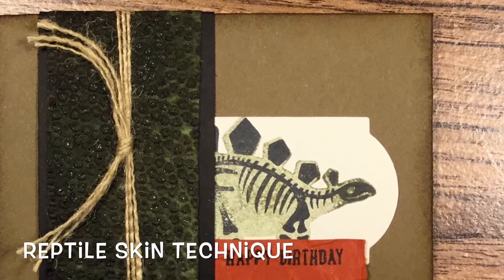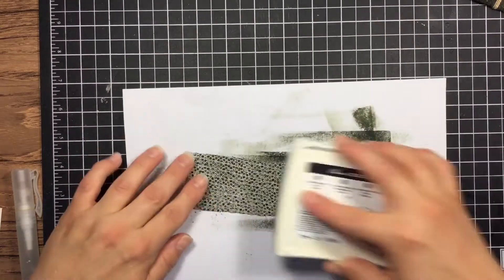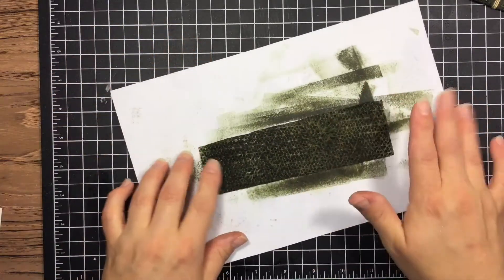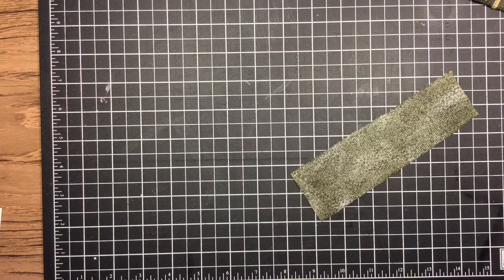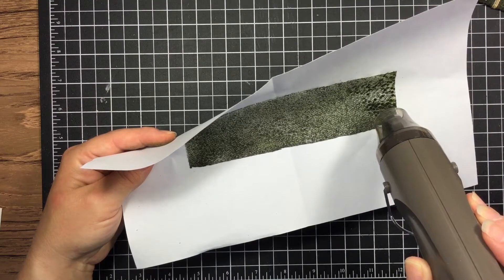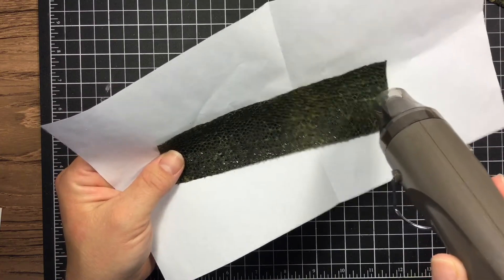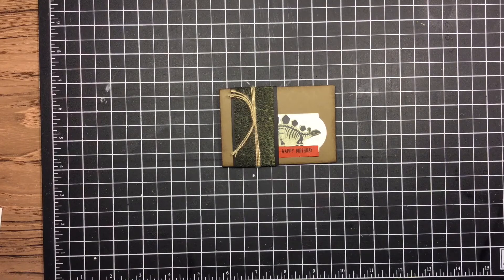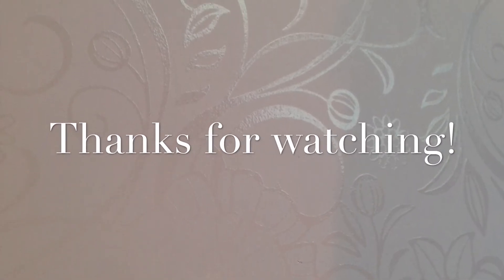Reptile Skin Technique | Stampiphany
I learned this technique at a Stampin' Up! regional years ago from Carrie Cudney.  I loved it then and still think it's pretty cool.  I hope you like it too!

Supplies:

Stamps:
139971 Sprinkles of Life
138756 No Bones About It

Paper:
115318 Soft Suede
119684 Cajun Craze
101650 Very Vanilla
121045 Basic Black
Bounty Paper Towel

Ink:
126972 Always Artichoke
140931 Basic Black Archival Pad

Accessories:
135854 Gift Card Envelope & Trims Thinlits
141487 Burlap Ribbon (I used some in my stash but you can make this work too.  Or use linen thread)
109130 Clear Embossing Powder
126185 Stampin' Spritzer
138282 Tags & Labels Framelits (i used a discontinued set and can't remember which one but this one would work just fine for the Dino guy ;)
141337 Stampin' Sponges (I sponged around the edges of the gift card envelope)

Carry Vacanti Stampin' Up! Independent Demonstrator
Don't have a demonstrator? I can help.

All Artwork copyright Stampin' Up!
All Products Stampin' Up!